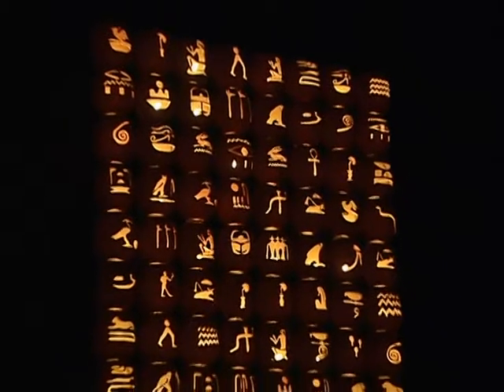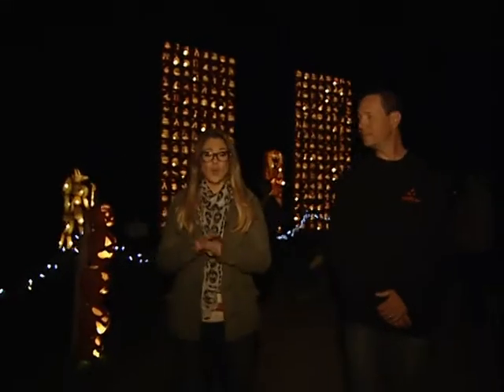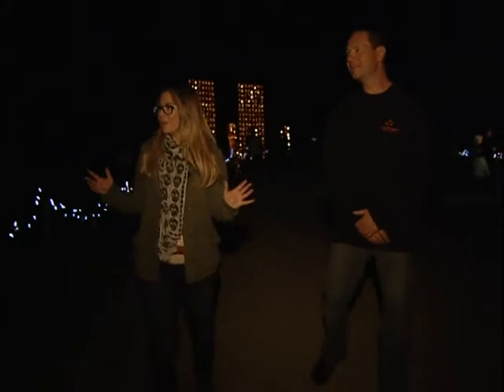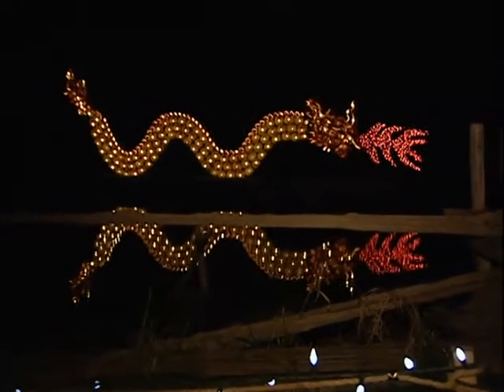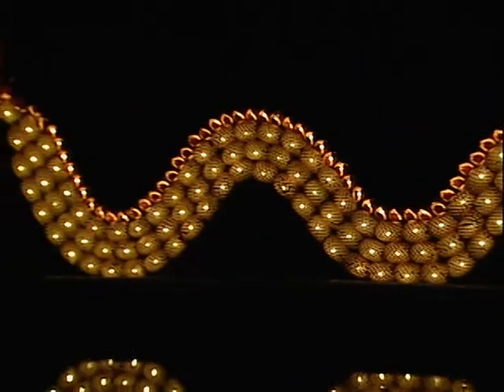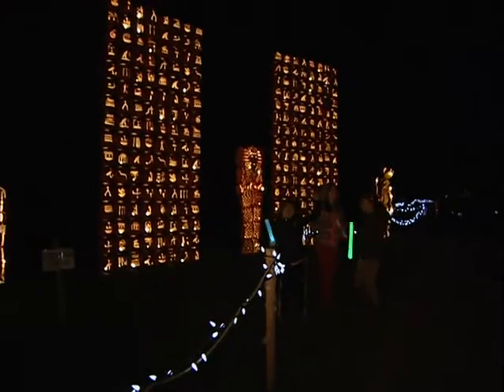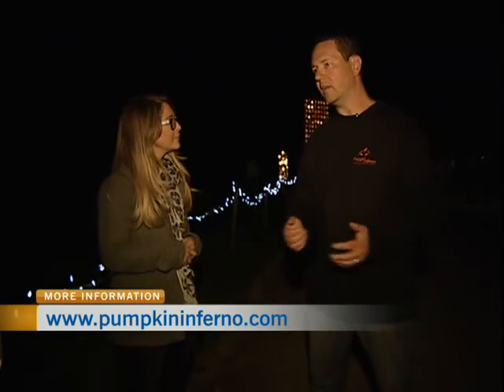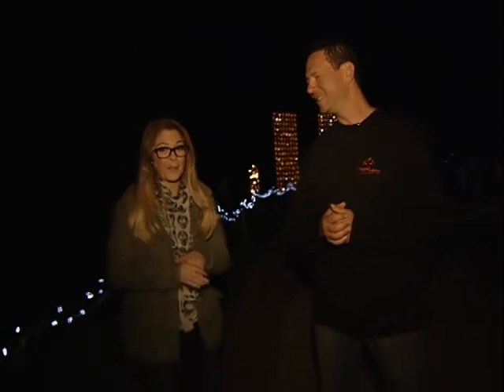Pumpkinferno 2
CTV Morning Live's Melissa Lamb checks out "Pumpkinferno" at the Upper Canada Village.